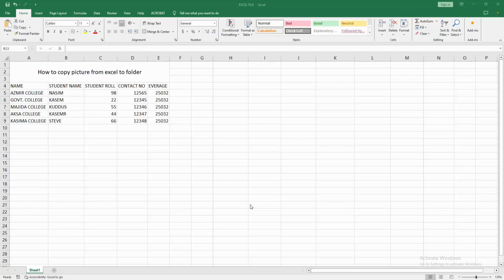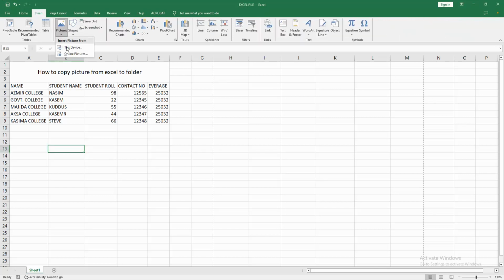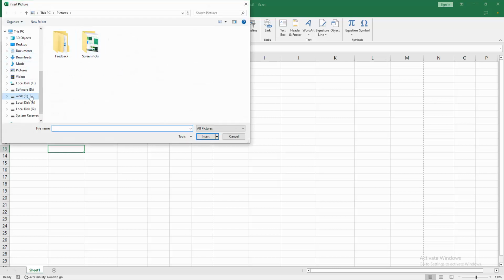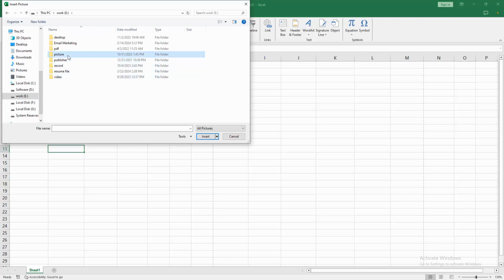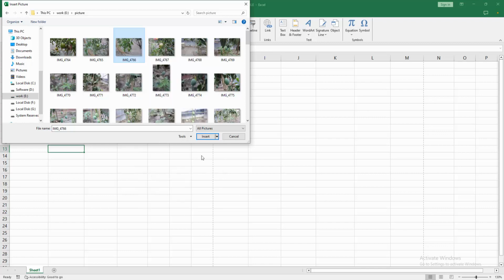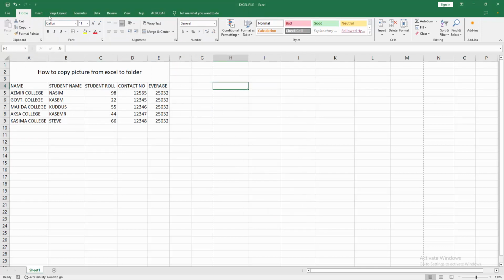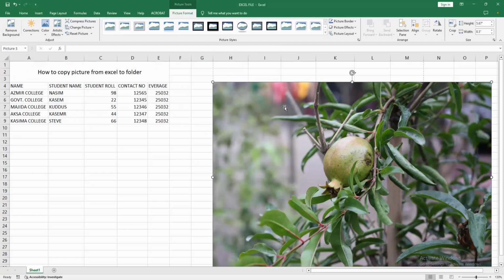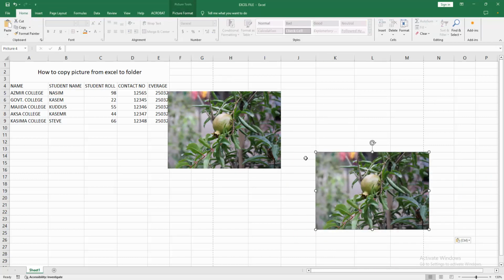How to copy picture from excel to folder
Assalamu Walaikum,
In this video I will show you, How to copy picture from excel to folder.  Let's get started.